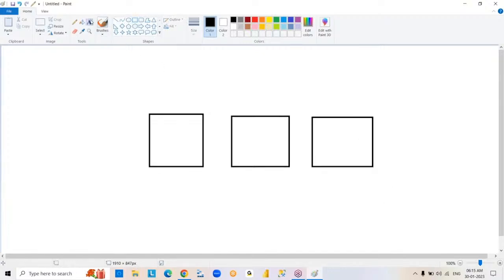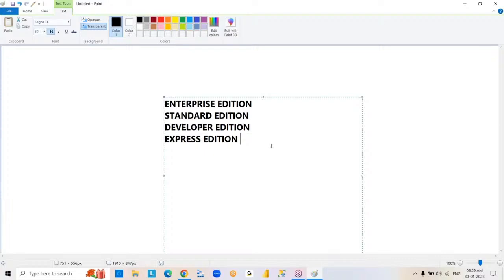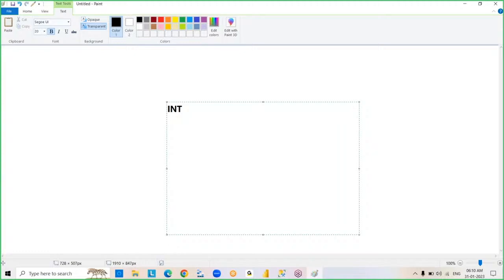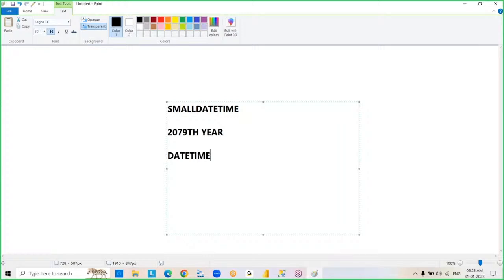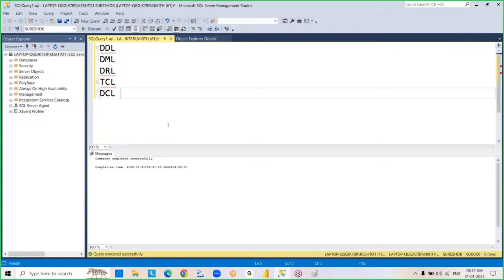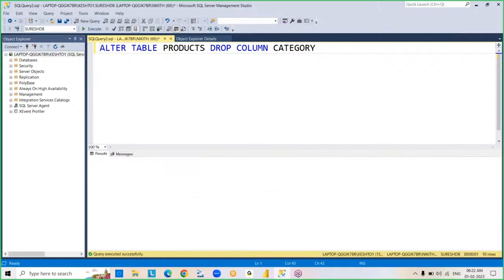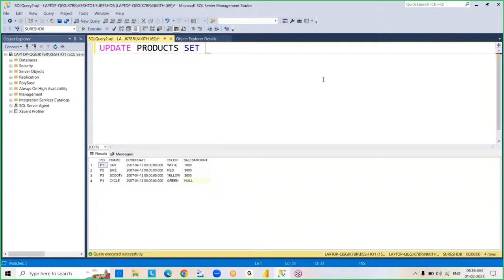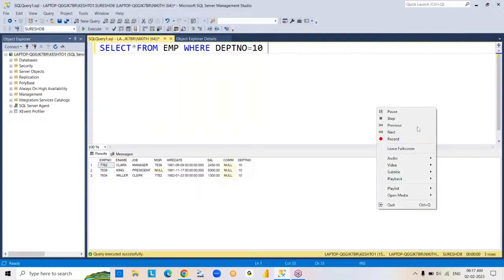SQL SERVER tutorials by Mr. Suresh Vadde Sir